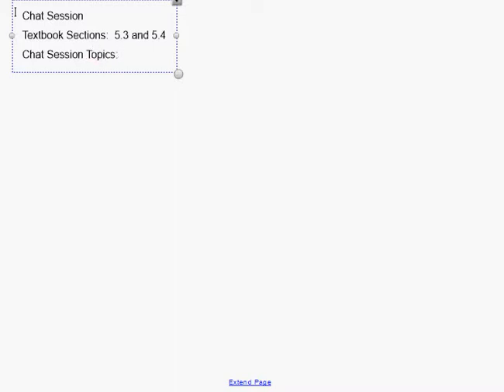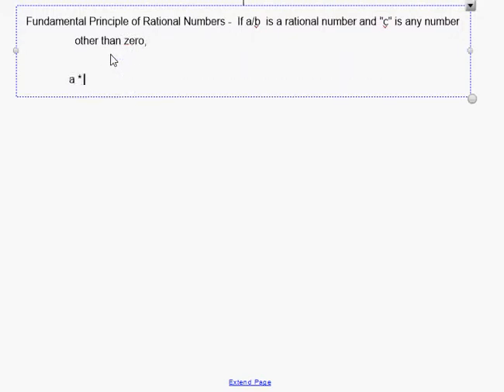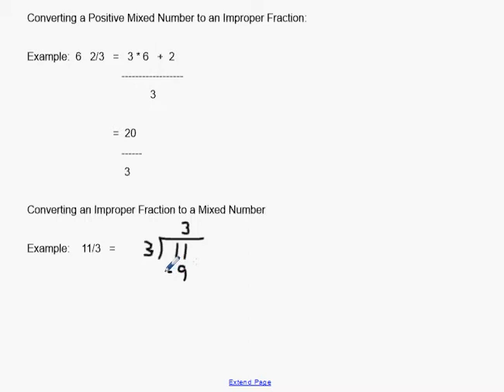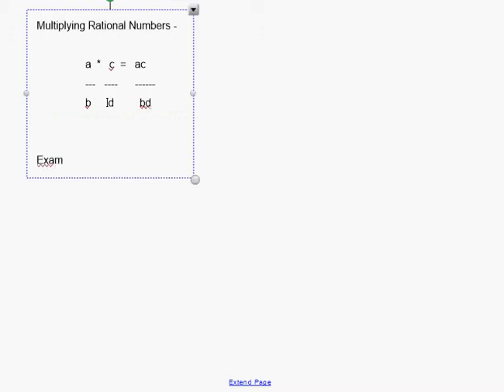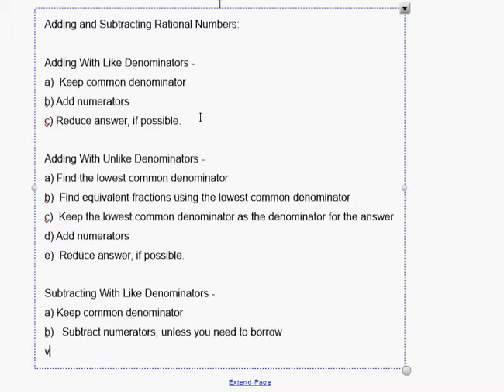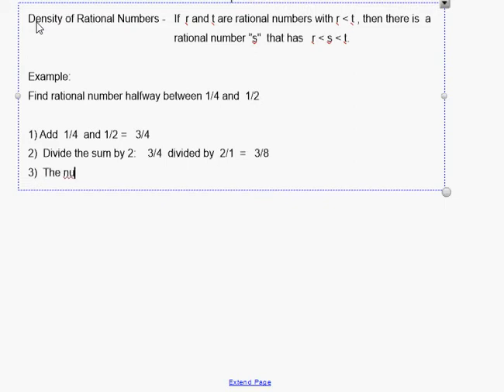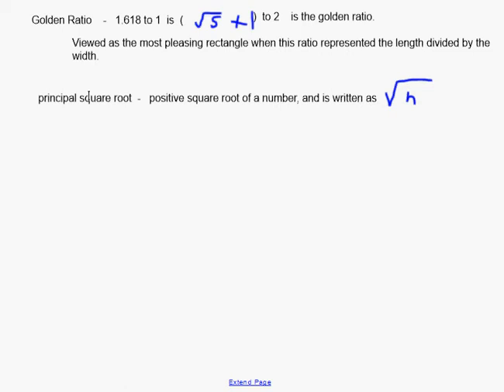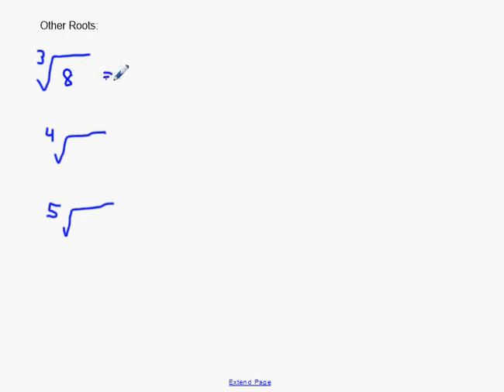MGF 1107 Chapter 5 Sections 3 and 4 For YouTube